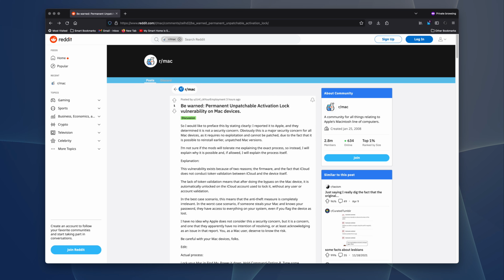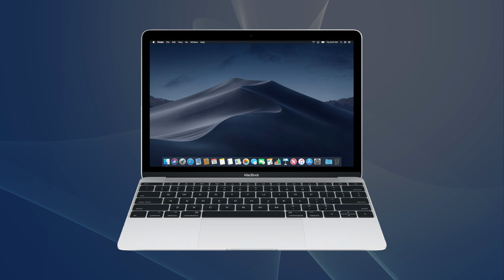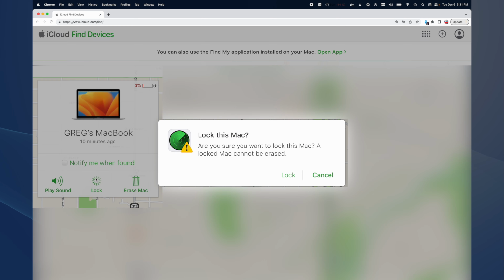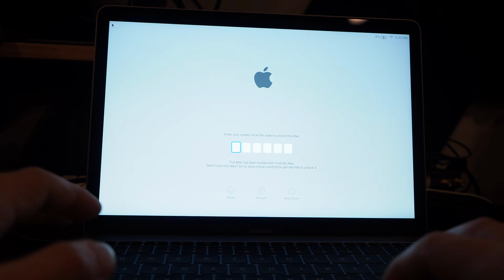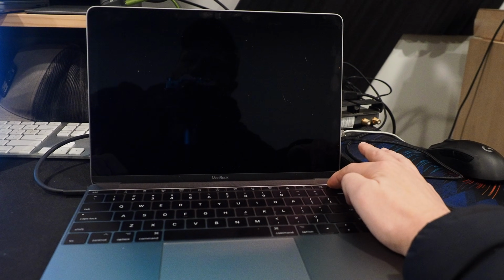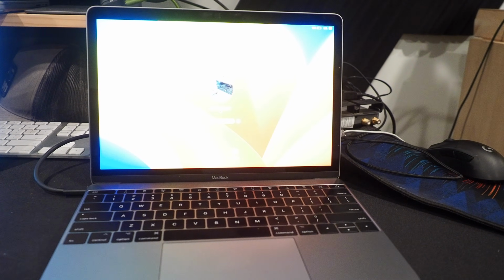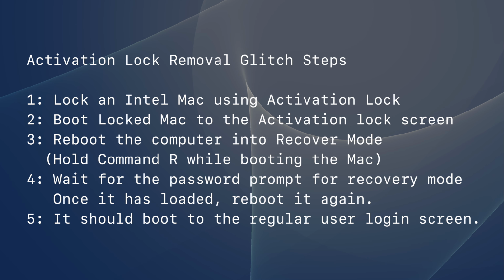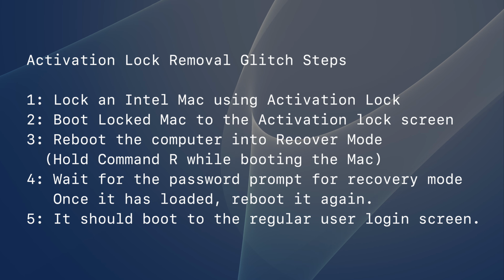Mac Zero Day Hack: Bypass Activation Lock on X86 Intel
iCloud with Find My Mac offers the ability to lock your Mac if it's lost or stolen. This isn't nearly as powerful as the iOS version of Macs, as a stolen Mac will likely not have an active internet connection. However, if the thief can log in to the Mac and sign into a wifi access point, they would then find the Mac forced rebooting and locking itself, so all the data on the Mac was protected.

It will even lock a user out of booting into recovery mode. However, you can bypass this on certain Macs (thus far only been confirmed on non-T2 Intel Macs, I have did not try this on my Mac Pro 2019).

It requires the following steps:

1: Lock a Mac using iCloud's Find My (the Mac to have to Find My enabled and must connect to the internet after the lock has been initiated)
2: Wait for the Mac to reboot the activation lock screen. Reboot the Mac into recovery mode by holding command + R.
3: Reboot the Mac again. It will now get back to the login screen, defeating the Activation Lock.